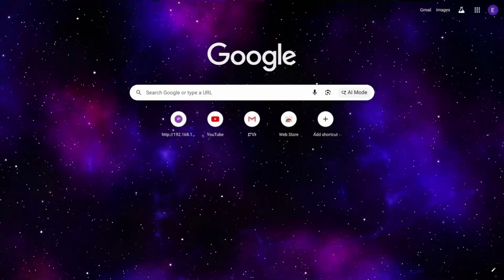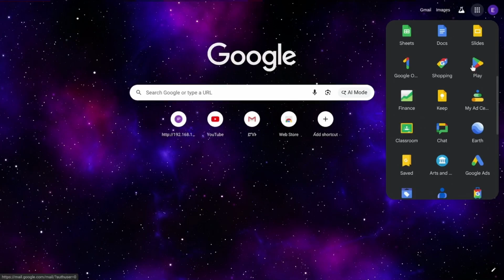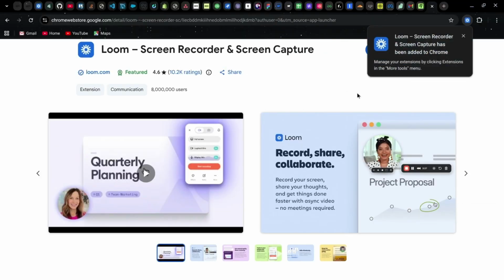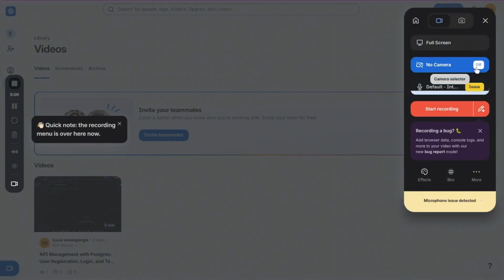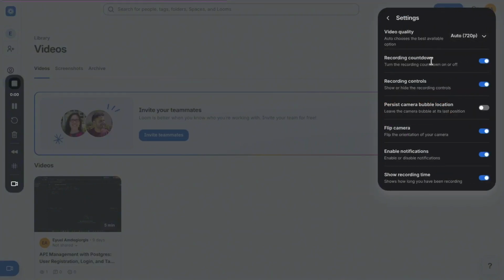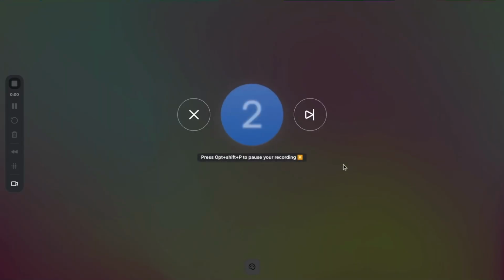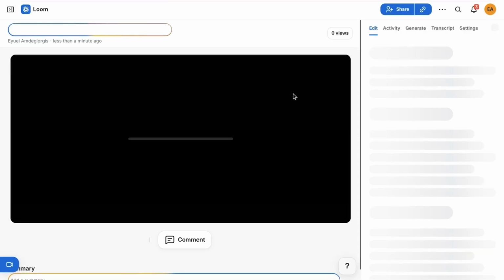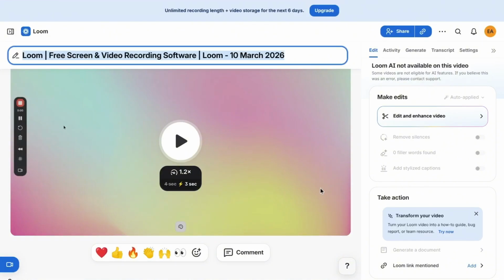How to Record Yourself on Loom [2026 Full Guide]